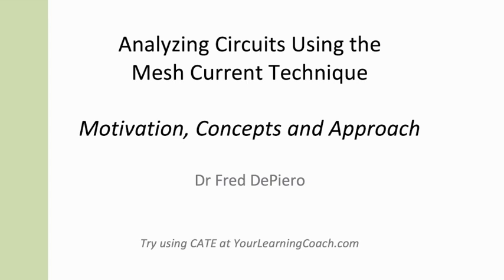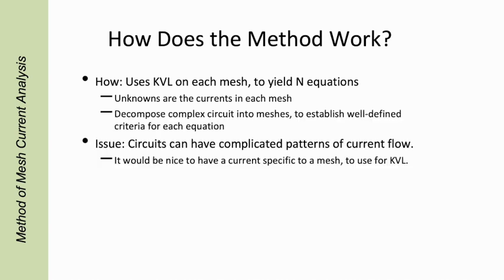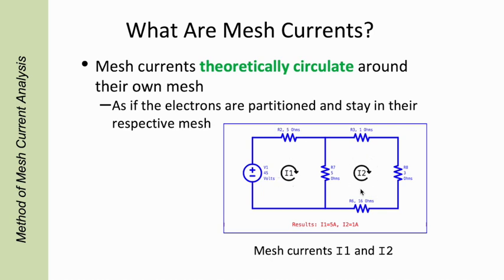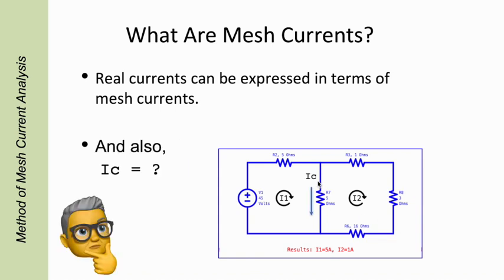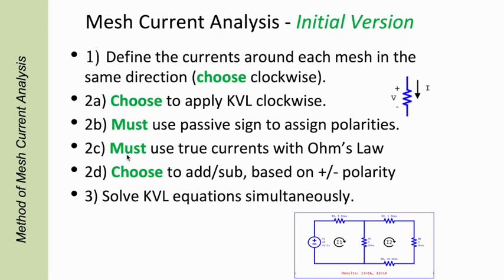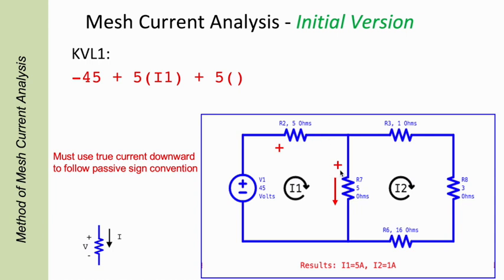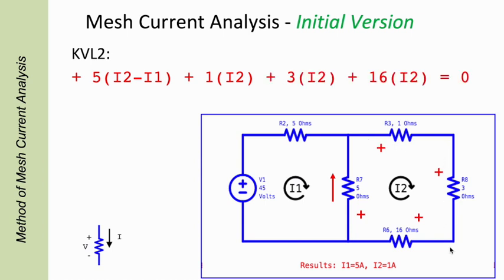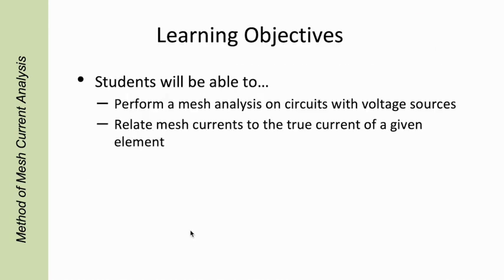Circuit Analysis - Mesh Part1